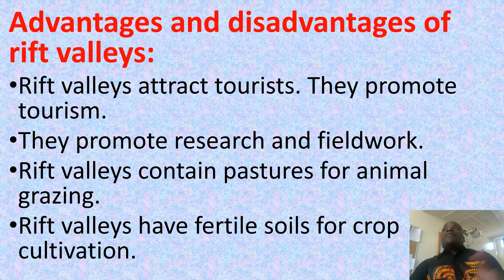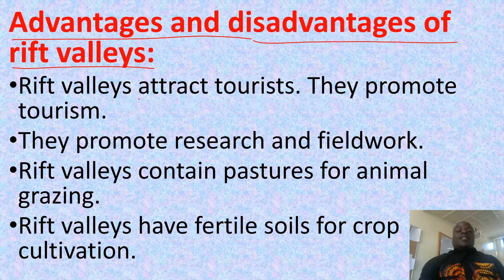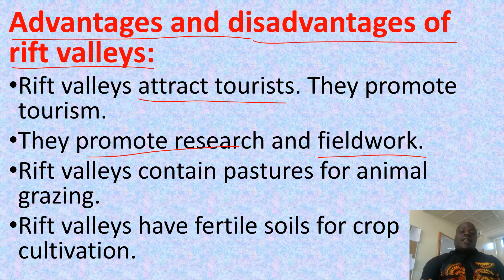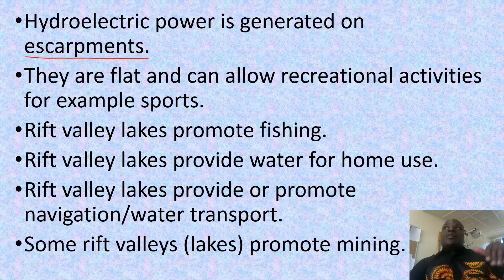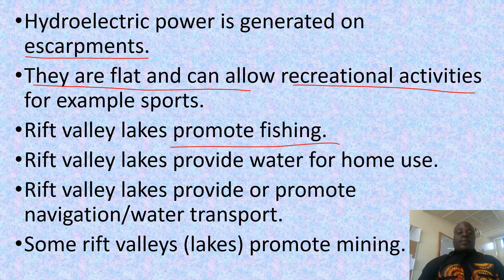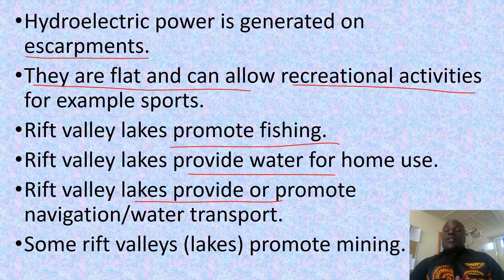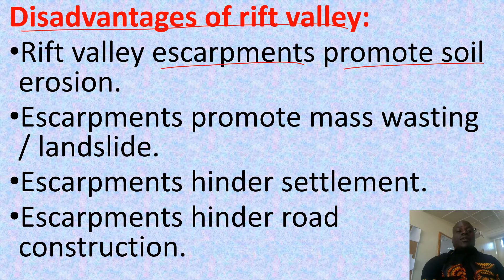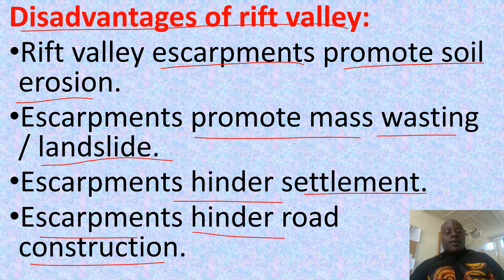ADVANTAGES AND DISADVANTAGES OF A RIFT VALLEY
This Video explains both the advantages and disadvantages of Rift valleys